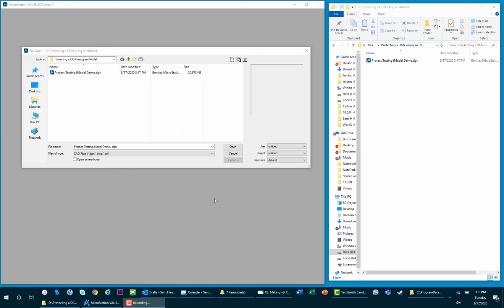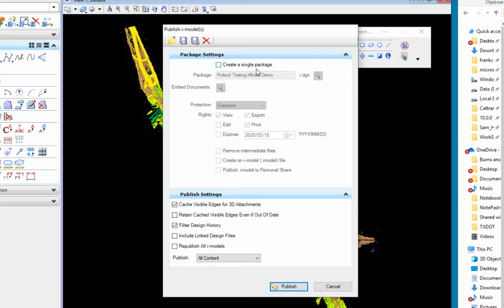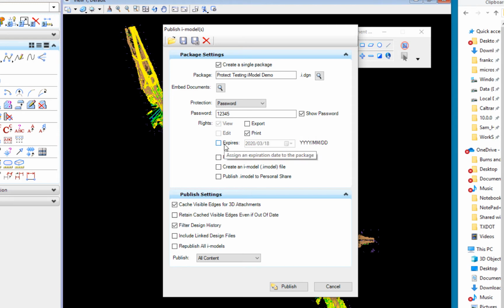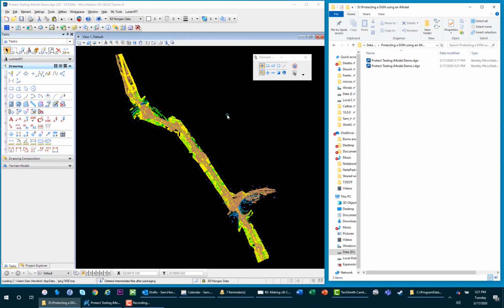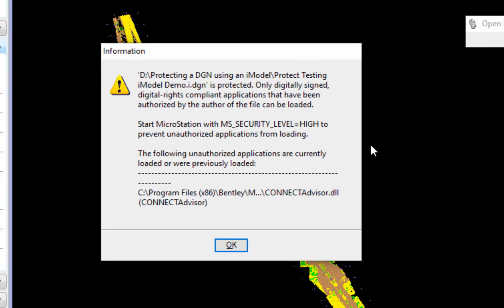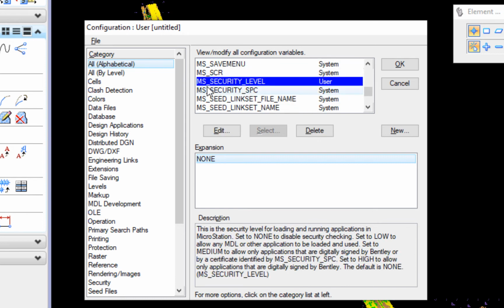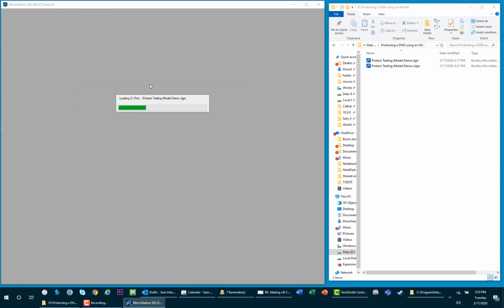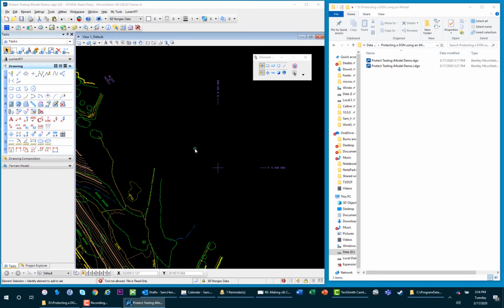Creating an iModel to provide a Read Only file to others